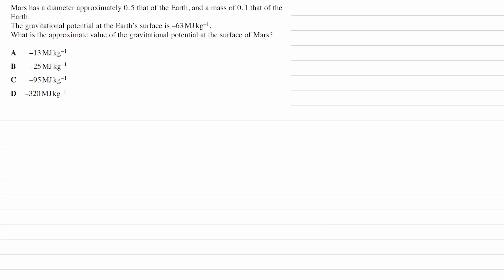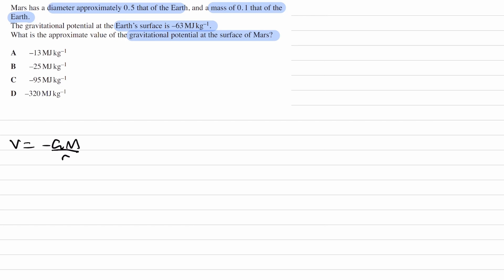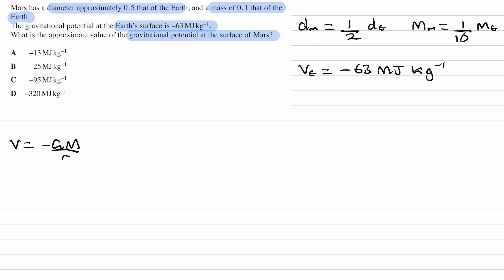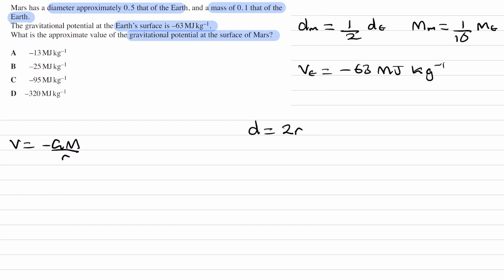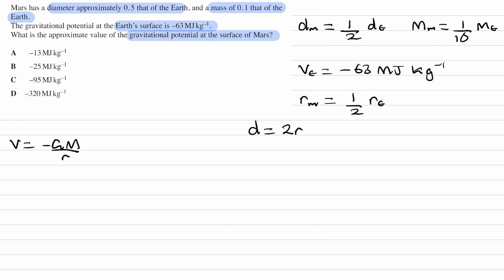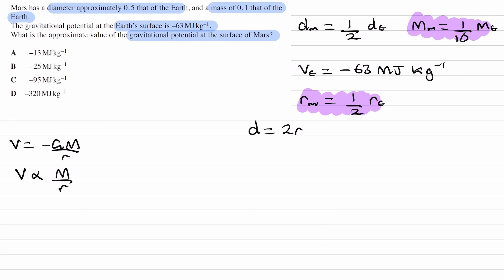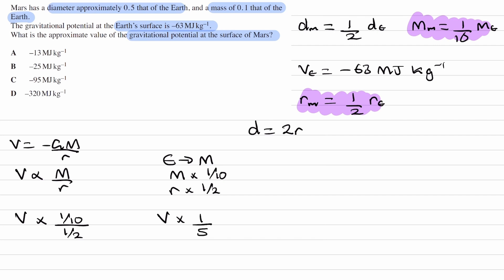Gravitational Fields Exam Questions - A Level Physics AQA, Edexcel, OCR A - Q18 (level 2)